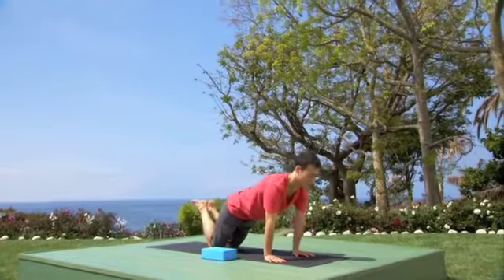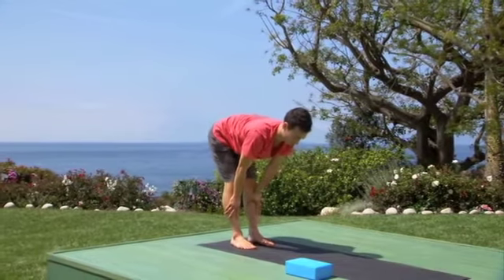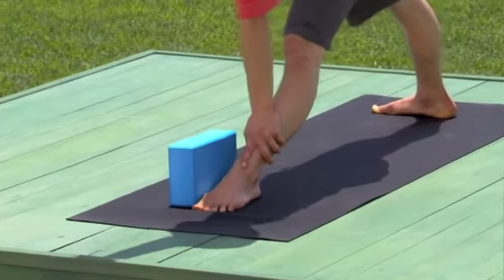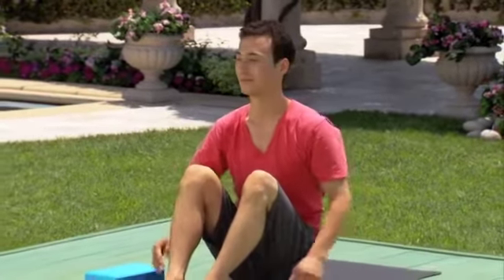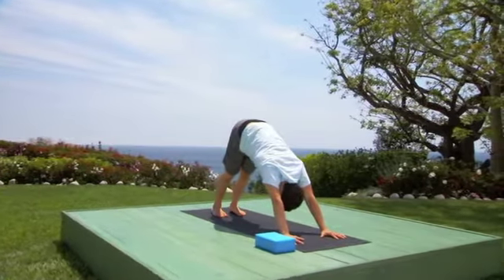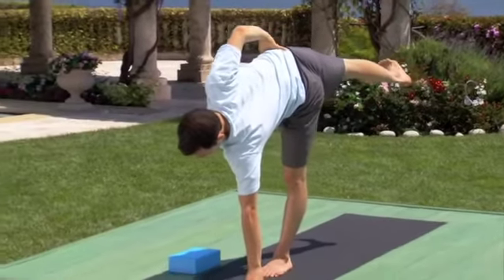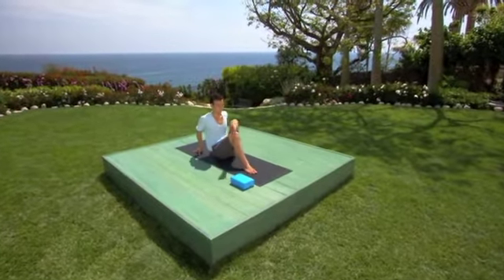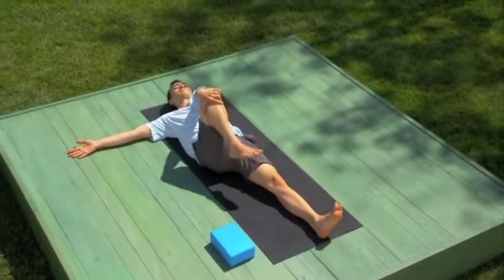Element intro to Yoga